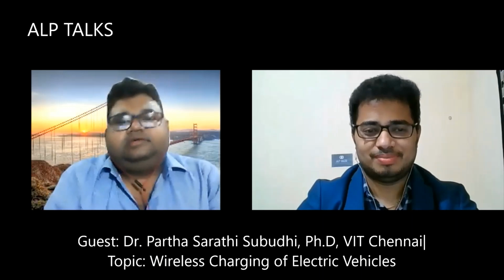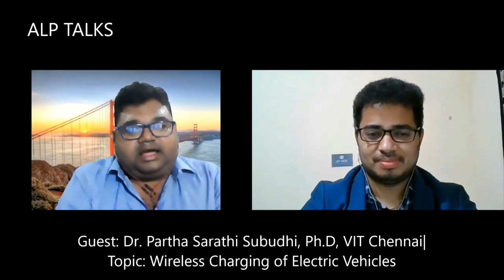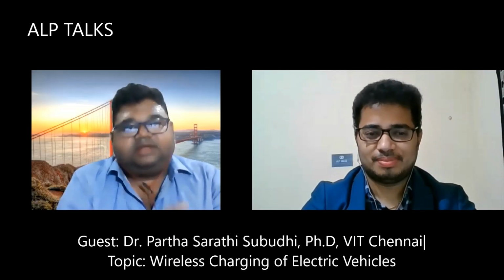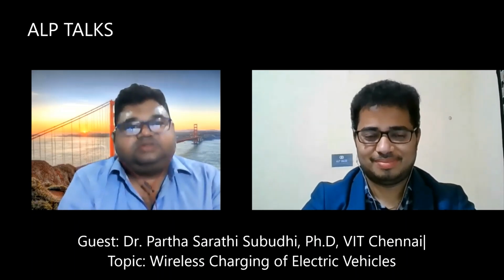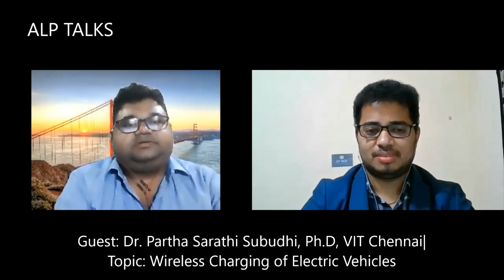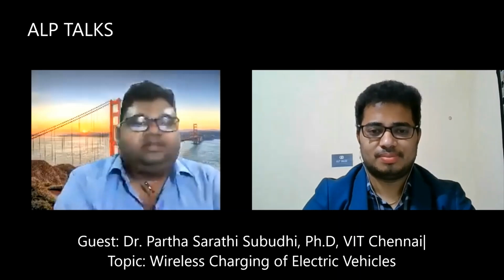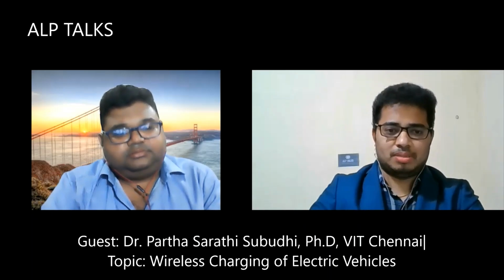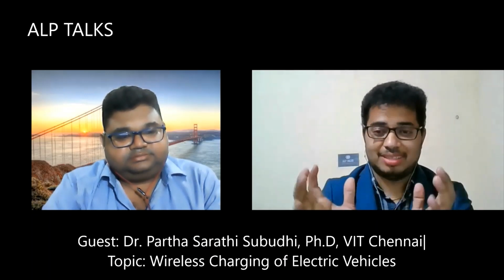Wireless Charging of Electric Vehicles |Dr. Partha Sarathi Subudhi, Ph.D, VIT Chennai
Guest:  Dr. Partha Sarathi, VIT Chennai

 0:00​ Introduction
2:30 Guest Introduction
4:40 Educational background
6:00 Ph.D. project -Wireless charging of electric vehicles
16:15  wireless vs Wired differences ? E-Radiation
18:00 What is conversion frequency? High frequency?
20:00 Onboard or off board charger?
22:00 DC quality for charging the battery?
25:00 What is power ranges ? Is this portable or universal type charger?
29:00 Distance of power transfer?
31:00 One wireless setup ckt is suitable for all? Charge sharing allowed?
37:00 Power transfer limitations?
38:45 What about Dynamic Charging?
40:45 Charging & Discharging cycles at time ? existing battery technology is okay to handle this?
44: What things/ suggestions  u can give to students/ working professionals, research people ?
45:50 Conclusion & Future plan

🔴 AlpTalks LIVE
Join us for our youtube livestream on every  month 21st - 6.30PM IST

Any one who wants to know about electricals. ❌